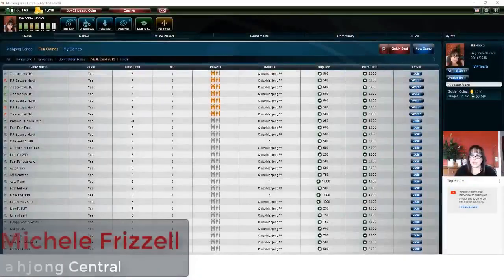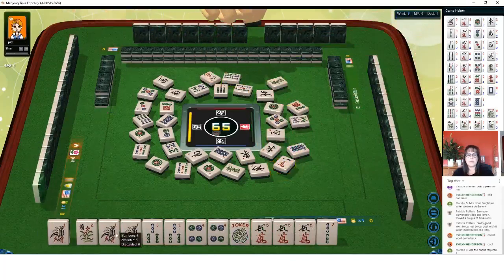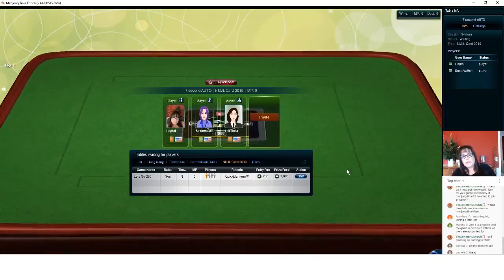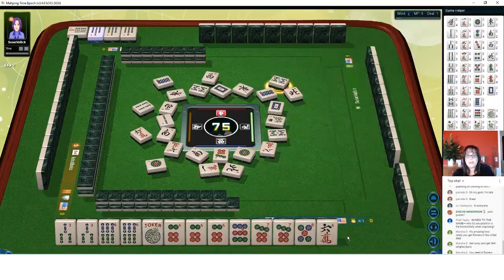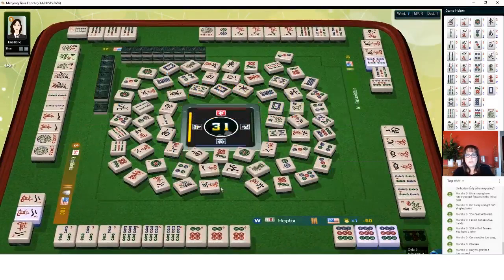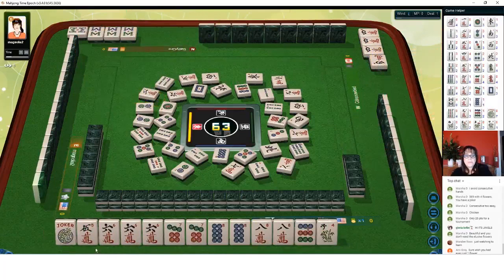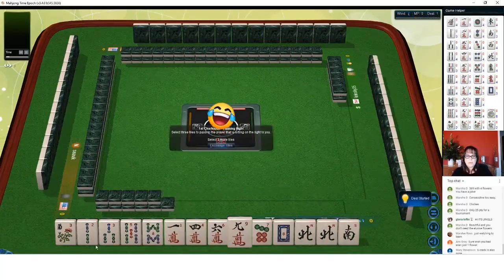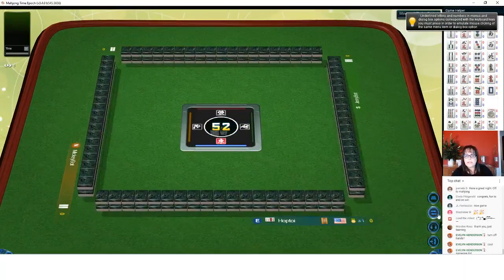National Mah Jongg League Let's Play Live Stream 20200204 REPOST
This Mahjong Time livestream will be dedicated to American Mah Jongg using National Mah Jongg League rules.  During livestreams, most of the chit chat is game commentary but there will also a lot of socializing while games are being played.
If you are not interested in the socializing, you will probably enjoy Strategy Theory videos more which are not done live so there is game-play with commentary only.

Game 1 00:01:09
Game 2 00:17:03
Game 3 00:30:58
Game 4 00:45:42

Michele Frizzell
Instructor, Author, Speaker
6175 Hickory Flat Hwy Ste 110-335